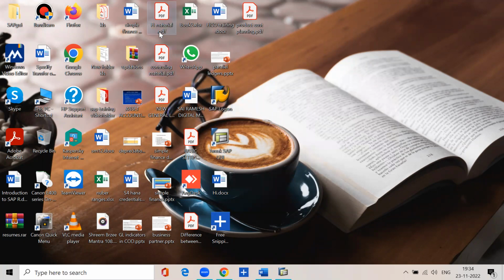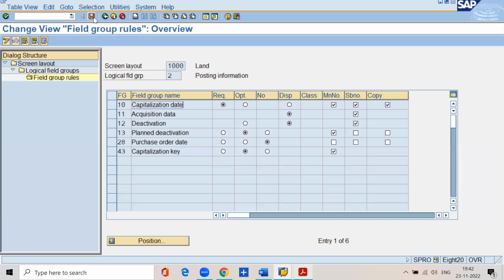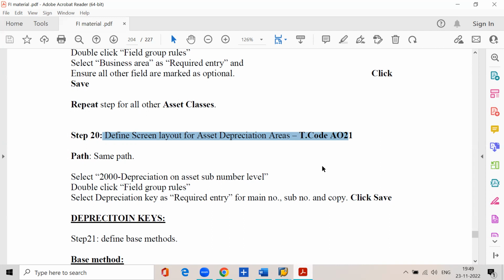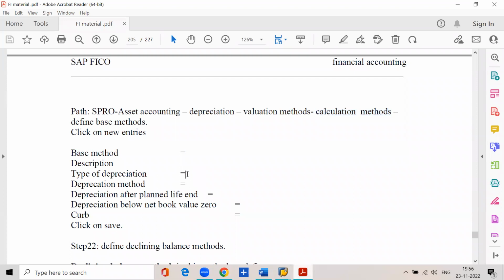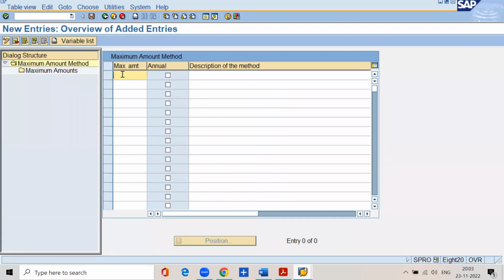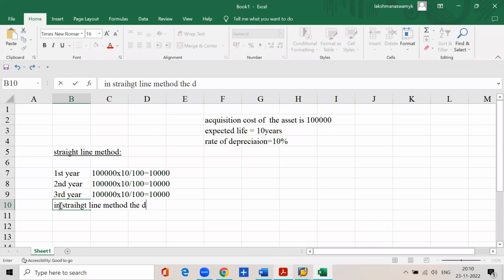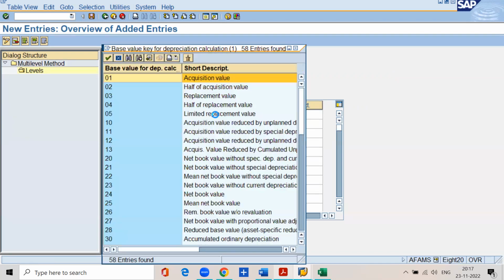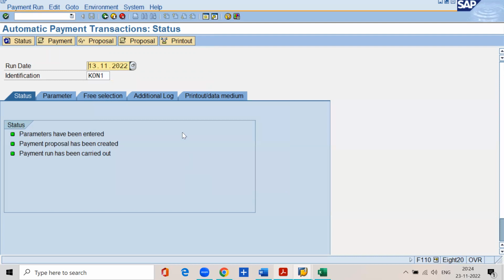SAP HANA FICO From basics class no 54